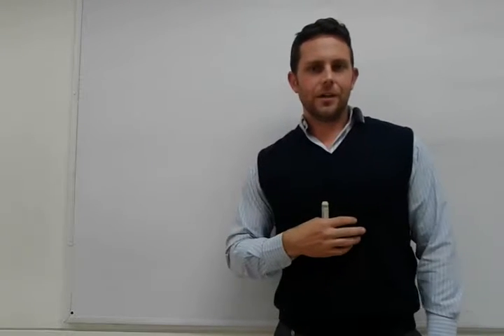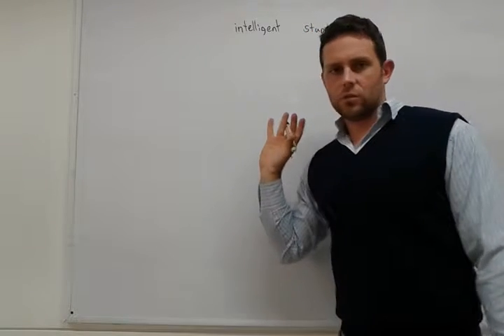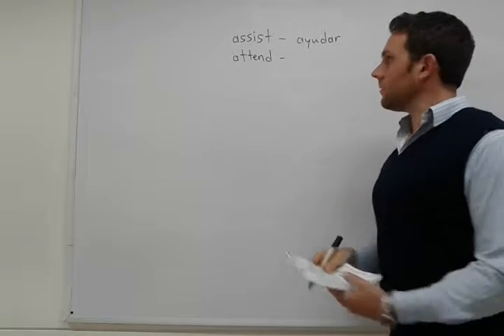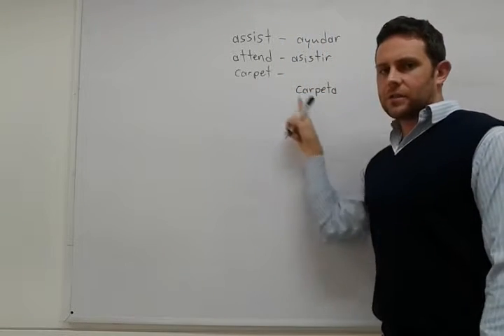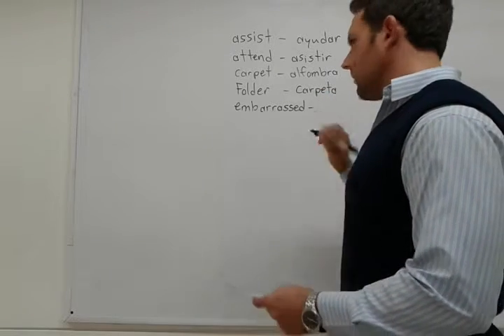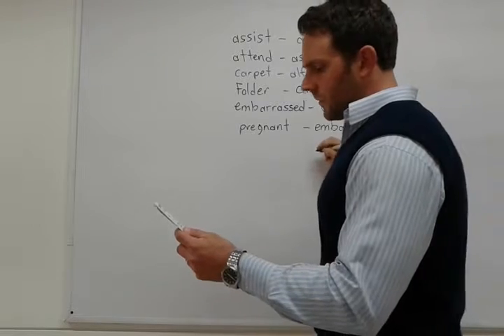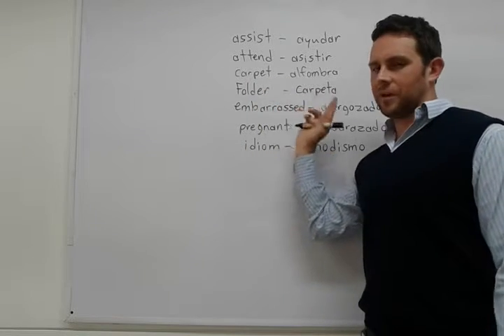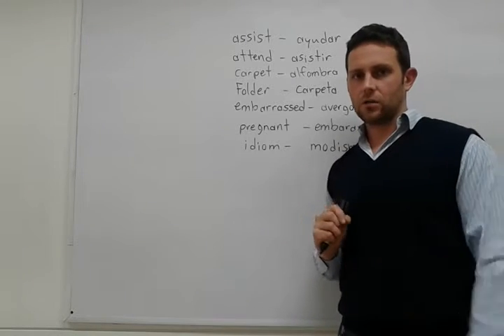False cognates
English practice